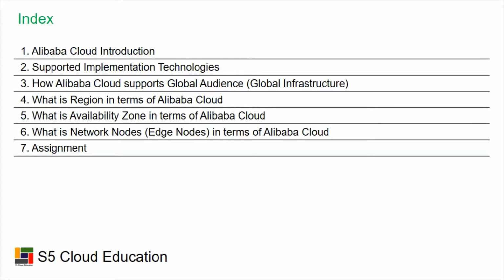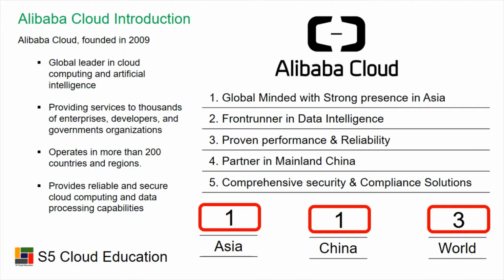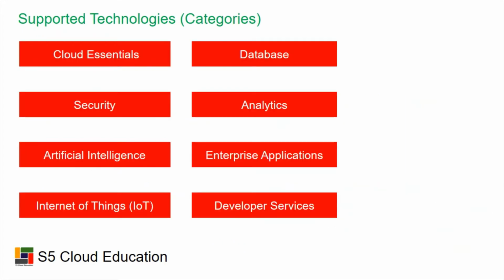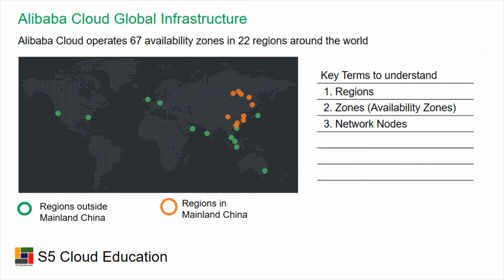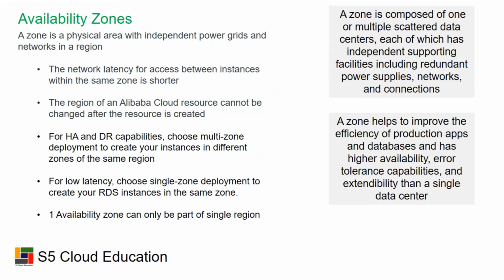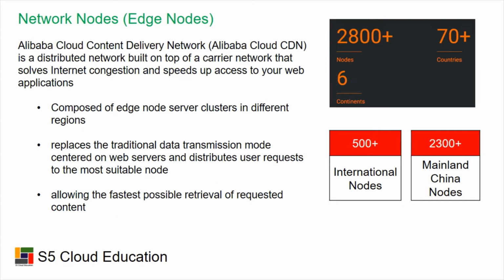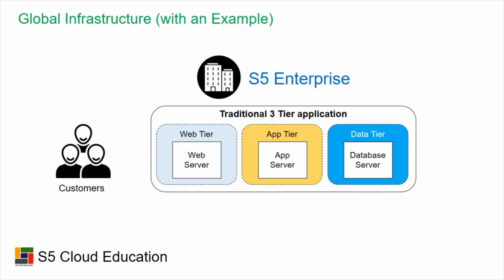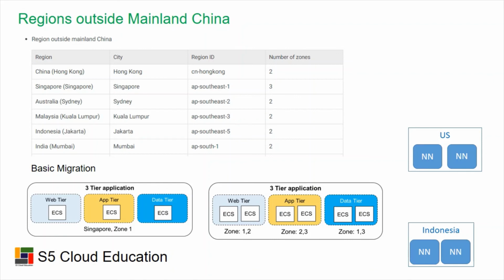2.4 Alibaba Cloud Implementation Technologies (Part of ACP - Alibaba Cloud Computing Professional)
2.4 Alibaba Cloud Computing Implementation Technologies

Srikanth Kappagantula explains about the Alibaba Cloud Computing Implementation Technologies.

The key topics for the video include

 1. Alibaba Cloud Introduction
 2. Supported Implementation Technologies
 3. How Alibaba Cloud supports Global Audience (Global Infrastructure)
 4. What is Region in terms of Alibaba Cloud
 5. What is Availability Zone in terms of Alibaba Cloud
 6. What is Network Nodes (Edge Nodes) in terms of Alibaba Cloud
 7. Assignment

Let us jump into details and define our next steps

acp-cloud alibaba cloud certification ACP - Alibaba Cloud Certification Professional

Assignment to complete -